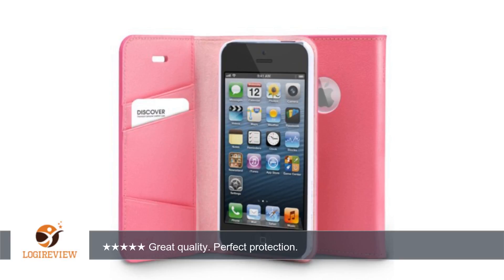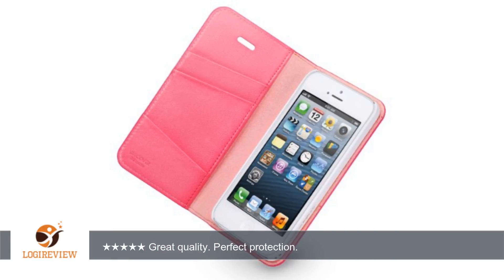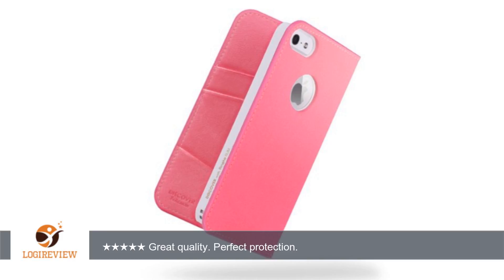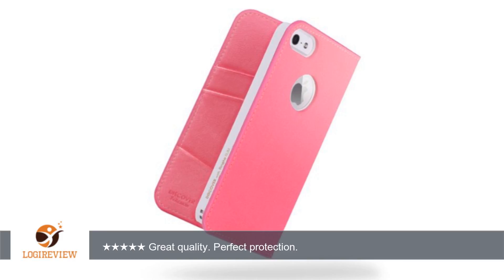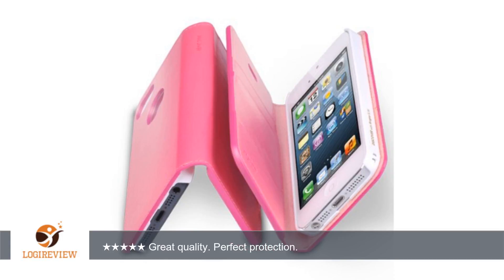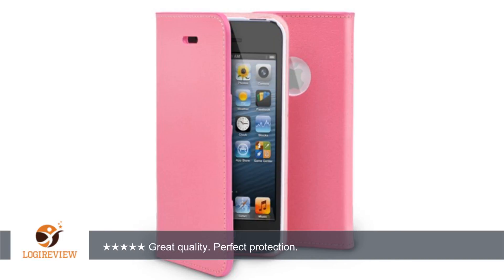iPhone SE / 5S / 5 Case, Ringke [DISCOVER] Premium Genuine Leather Standing View Diary Case Flip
Review about   iPhone SE / 5S / 5 Case, Ringke [DISCOVER] Premium Genuine Leather Standing View Diary Case Flip Cover Wallet Case for Apple iPhone SE (2016) / 5S (2013) / 5 (2012) - Pink